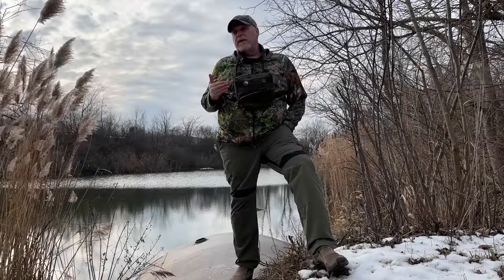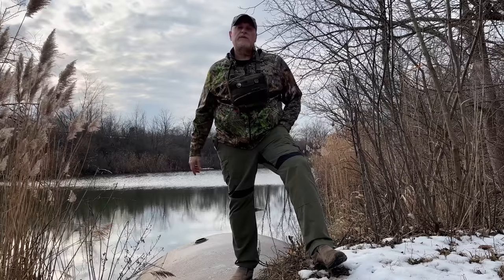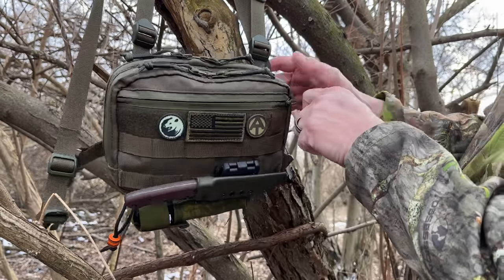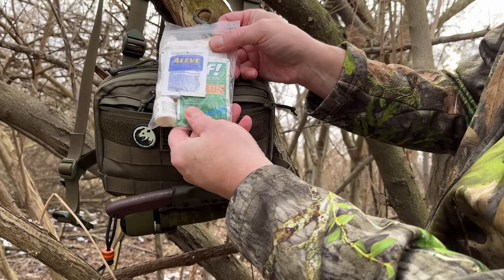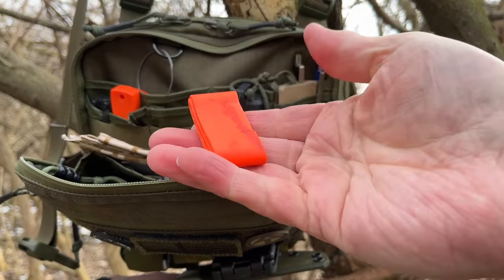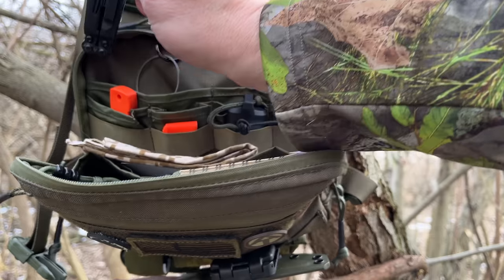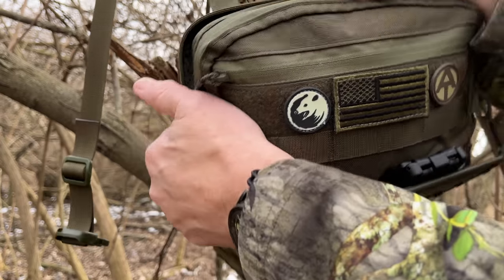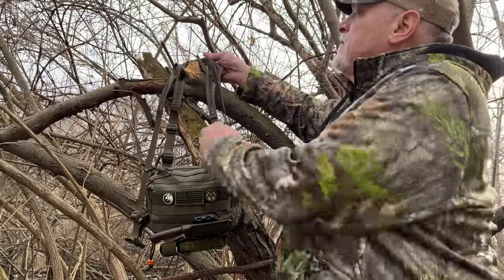Chest Pack Setup for Bushcraft, Survival & Hiking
Prepared Wanderer INSTAGRAM:
prepared_wanderer